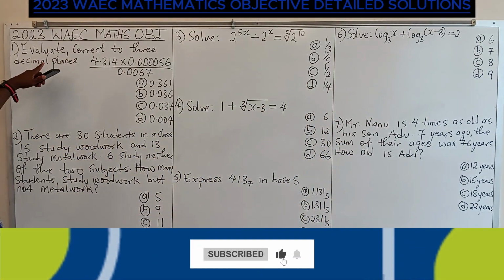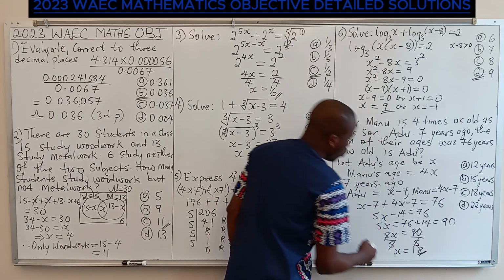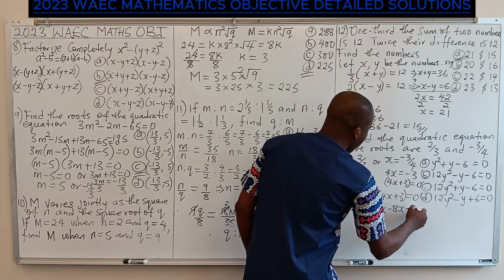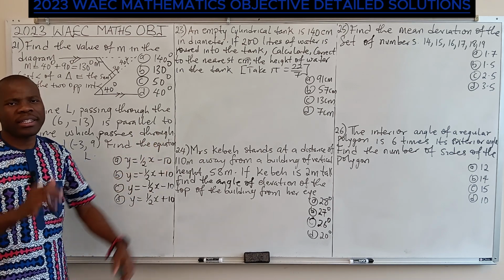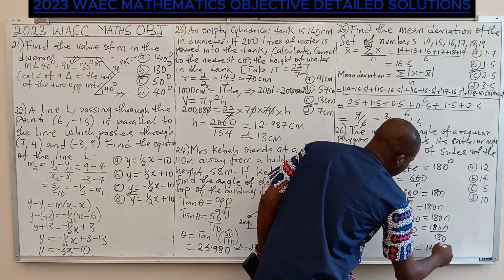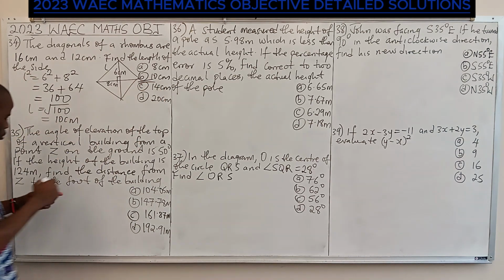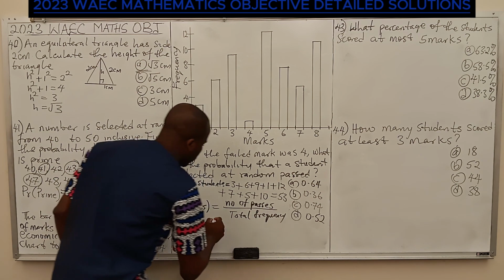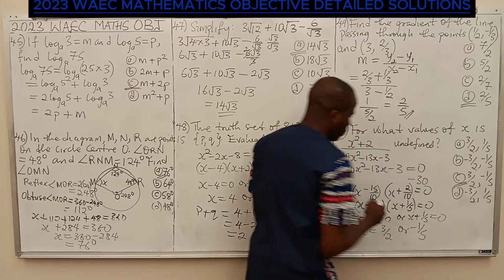2023 WAEC Mathematics Objective Questions | Detailed Step-by-Step Solutions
This is 2023 WAEC Mathematics Objective Questions | Detailed Step-by-Step Solutions